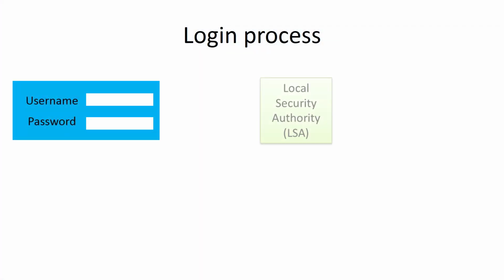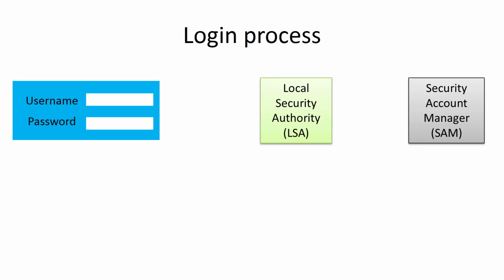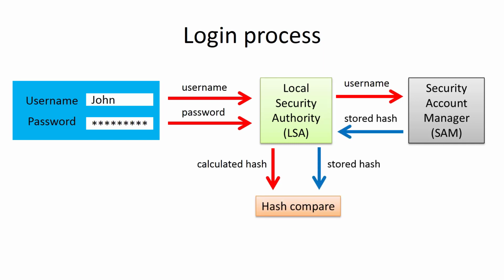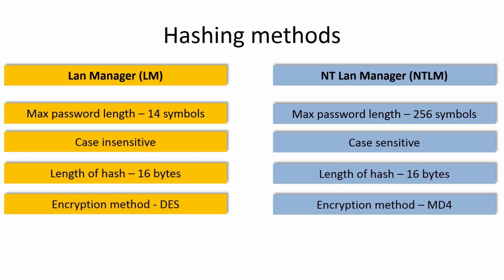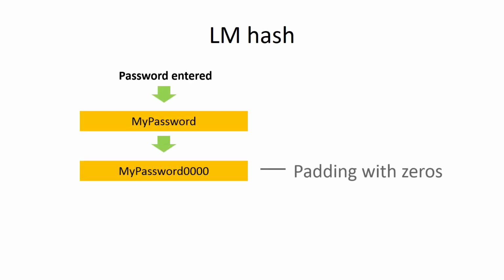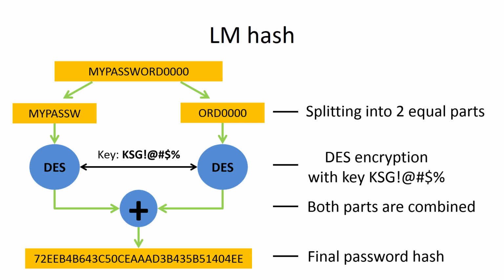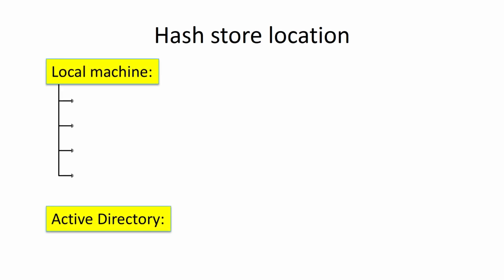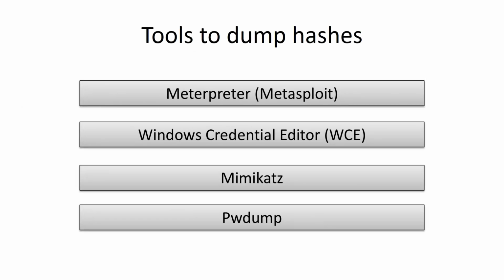Windows password hash | NTLM Logon/Authentication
Learn how passwords are stored and handled on Windows systems. Get to know what NTLM autnetication is.